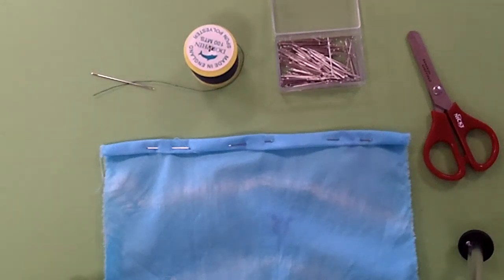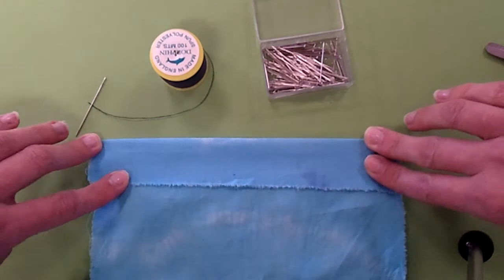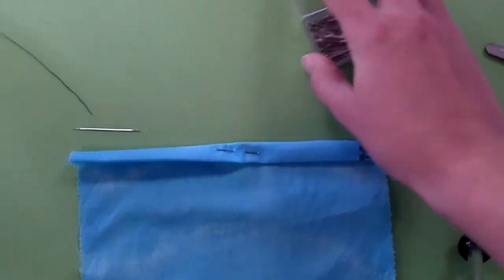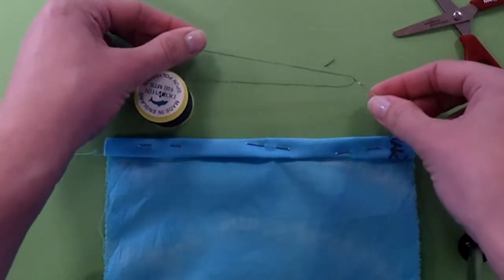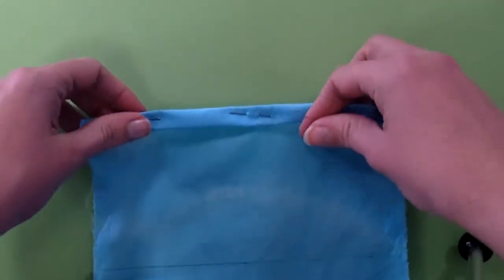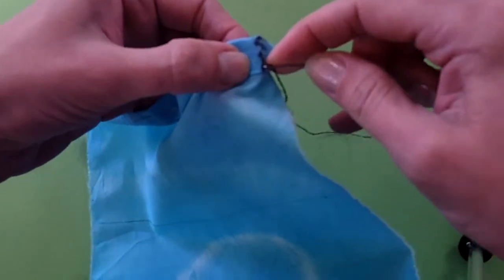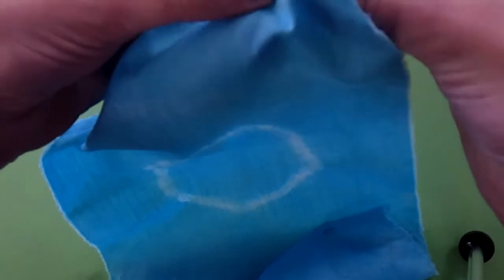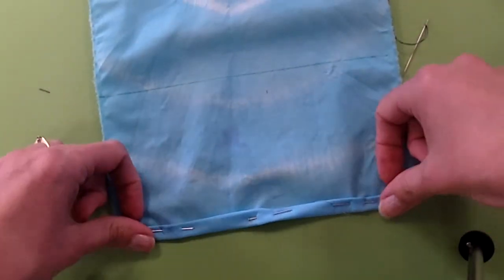Double Folded Hem & stitch work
KS3 Year 7 Textiles.  In this tutorial, I show students how to create a double folded hem.